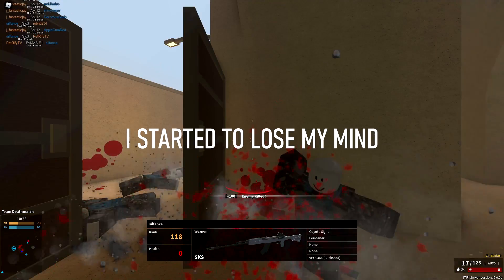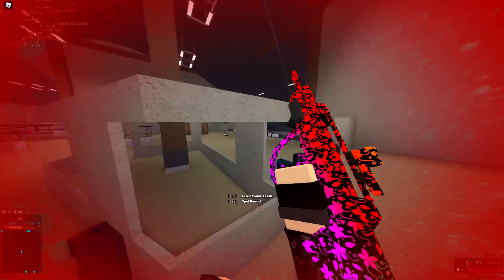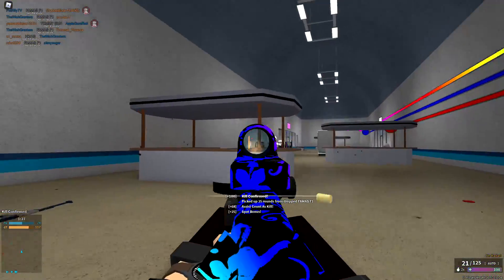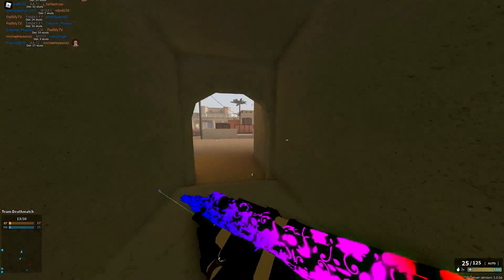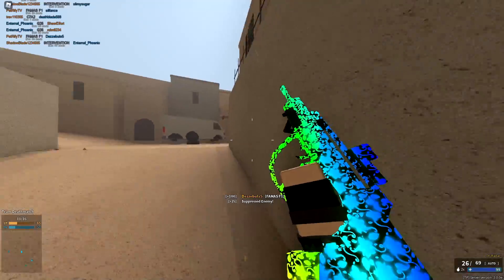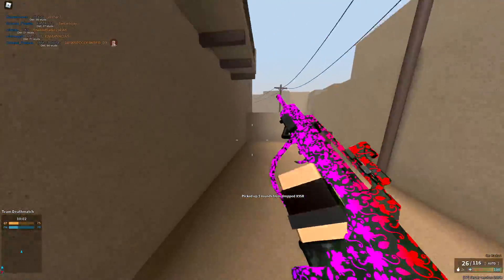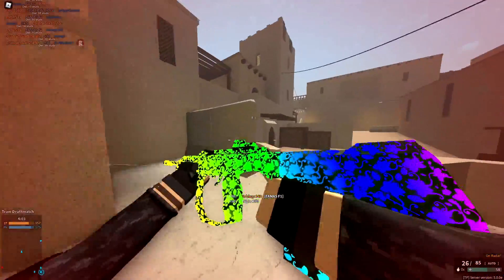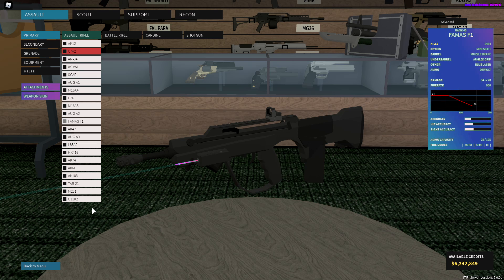The NEW FAMAS in Phantom Forces (Roblox)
Today we are trying the New FAMAS F1 Model in Phantom Forces hope you enjoy the Gameplay!